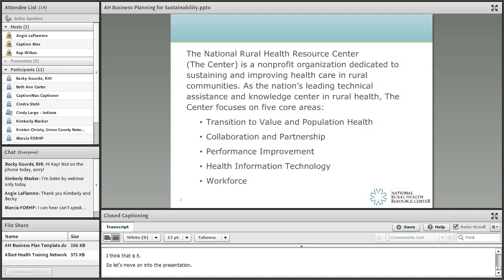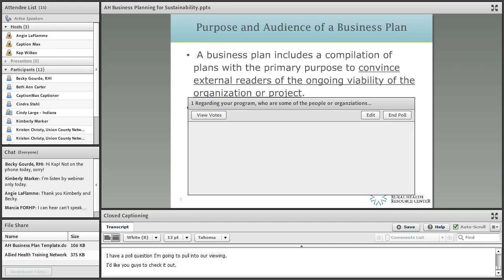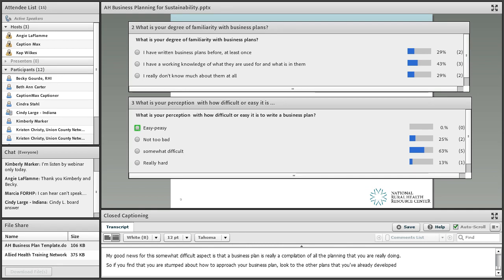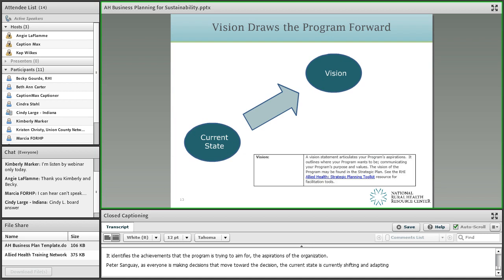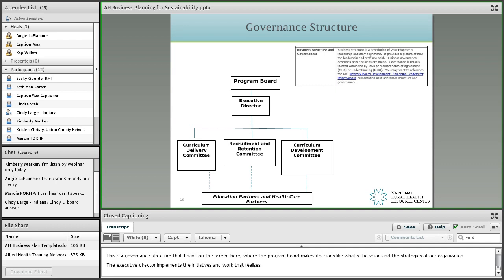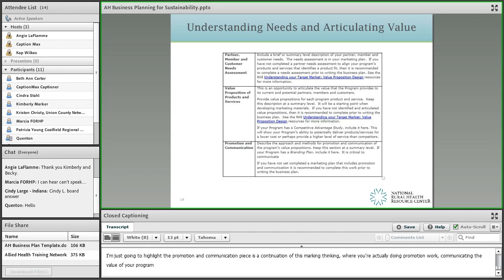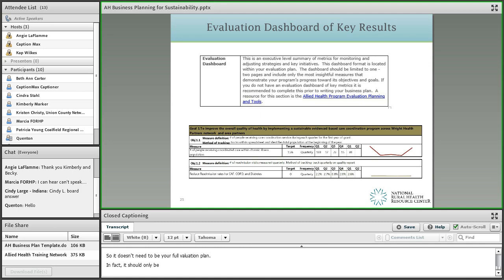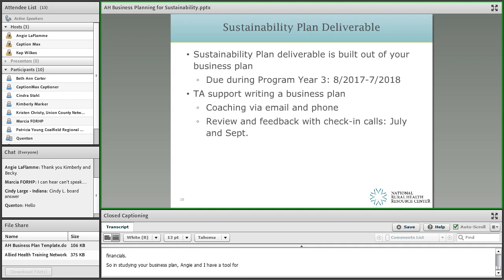Business Planning for Sustainability 1